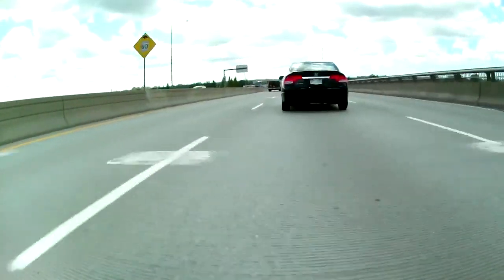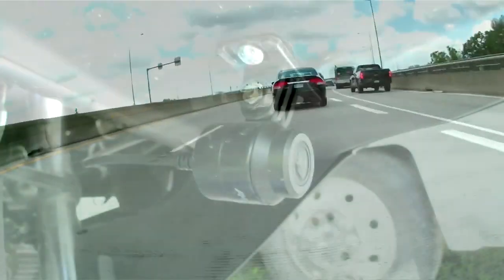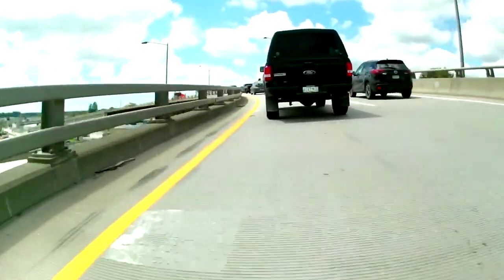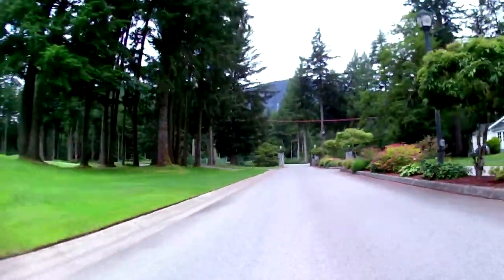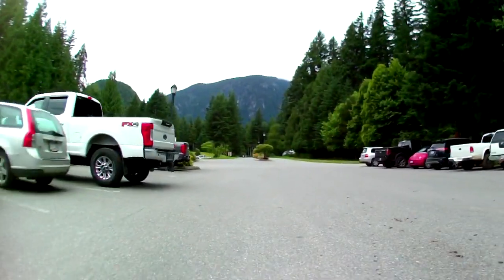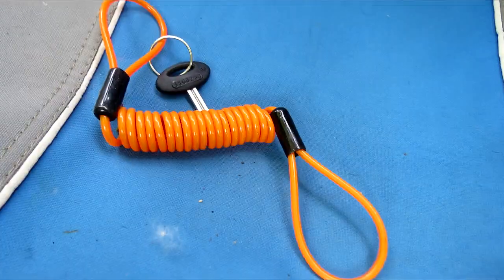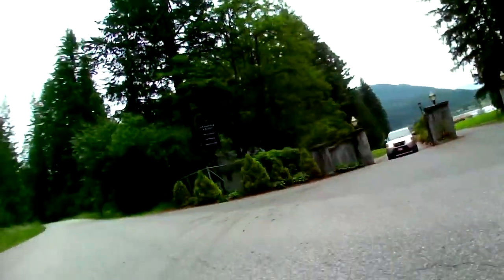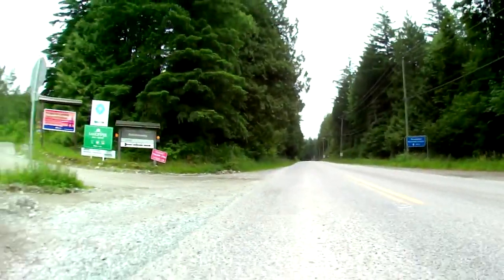Kawasaki Ninja 300 Front & Rear Camera and Accessories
Front & Rear Cameras and Accessories such as the Blueskysea motorcycle cameras on my 2016 Ninja Kawasaki bike. There are many great accessories you can get for your bike to add safety and comfort to your ride.